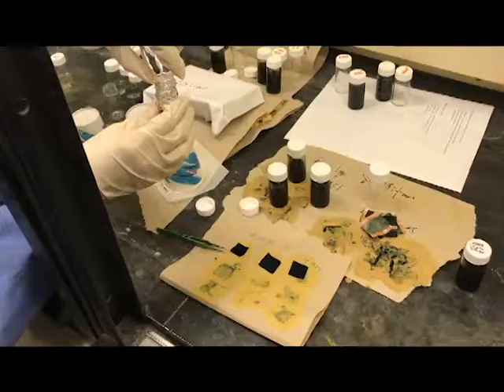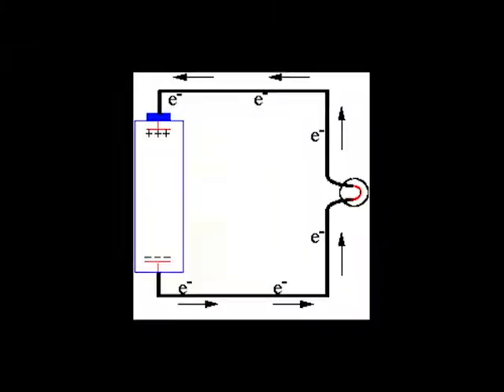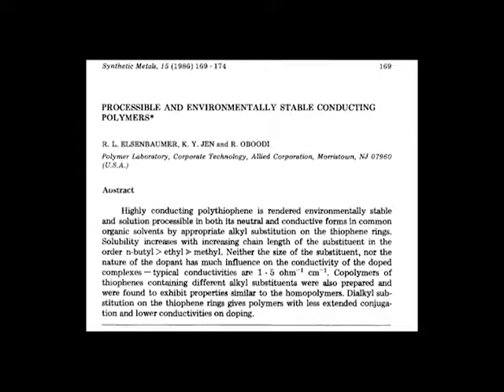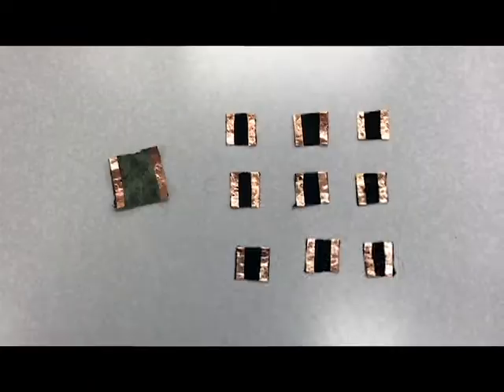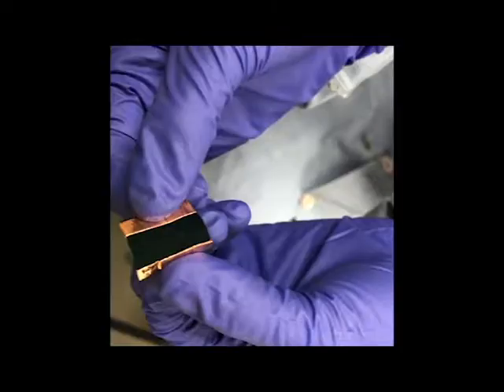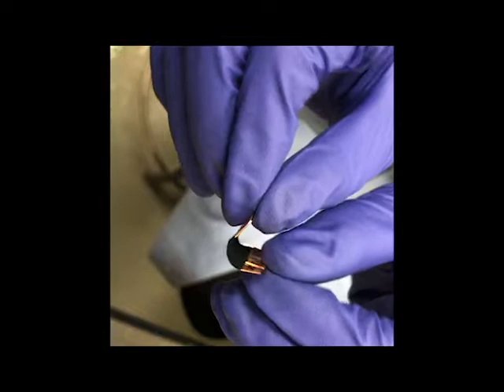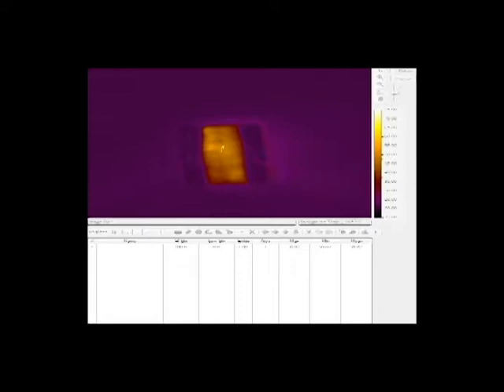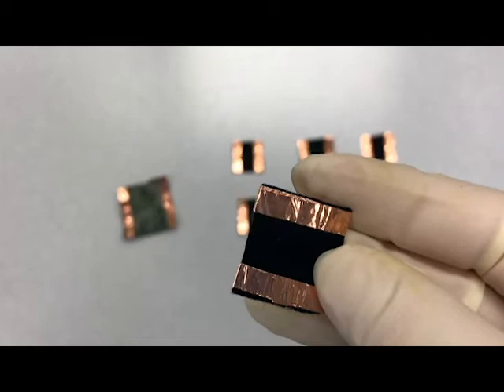Heat generating fabrics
This is a video report by Emily Moy and Yifan Ning on their final project “Heating generating fabrics” for MSE 337 (Fall 2017) “Introduction to Conducting Polymers”, taught by Prof. Jiaxing Huang of Department of Materials Science and Engineering, Northwestern University.

At the time of the project, Emily is a senior in Chemical Engineering and Yifan is a MS student in Materials Science and Engineering.